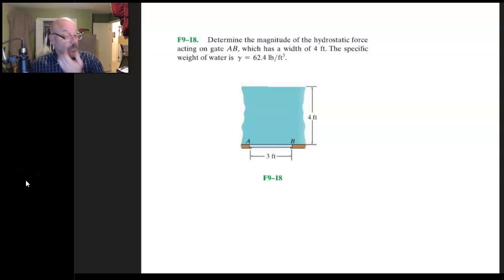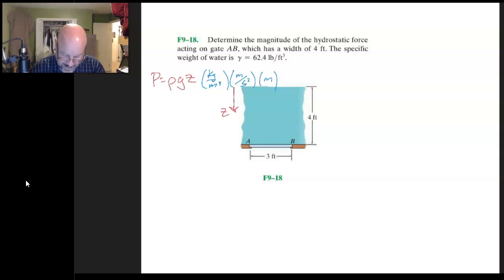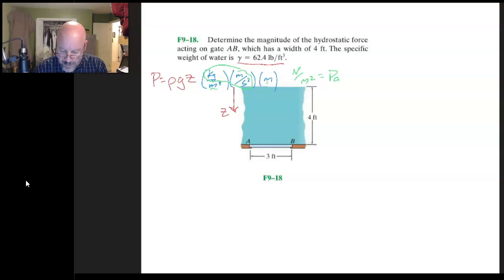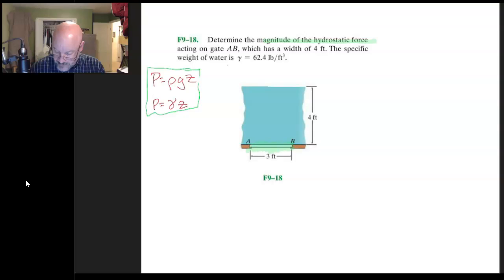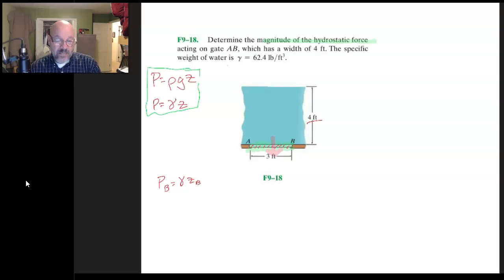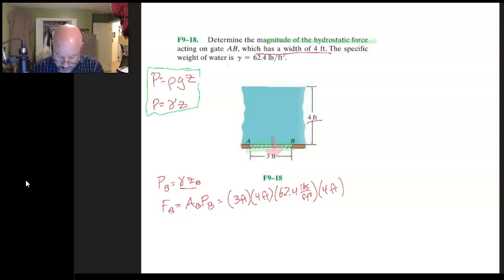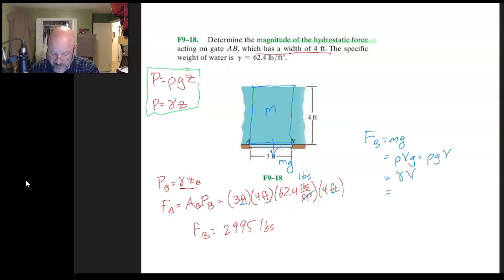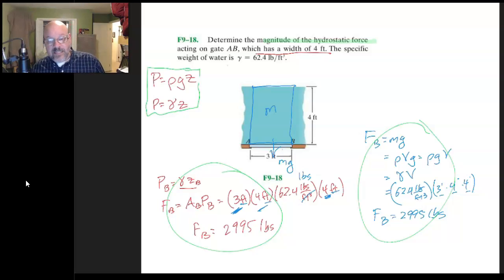Statics 4C Fluids F9 18